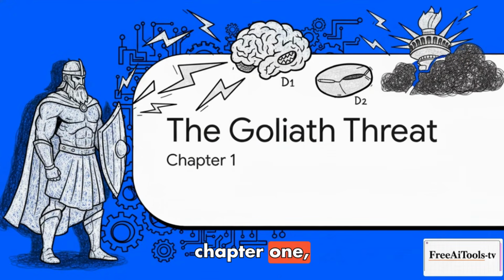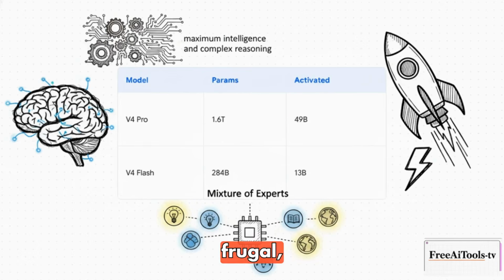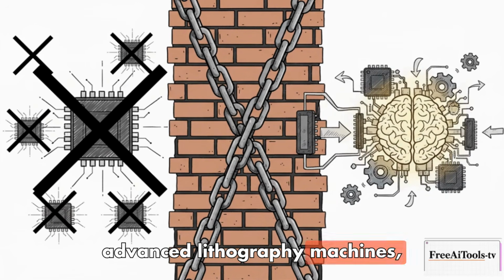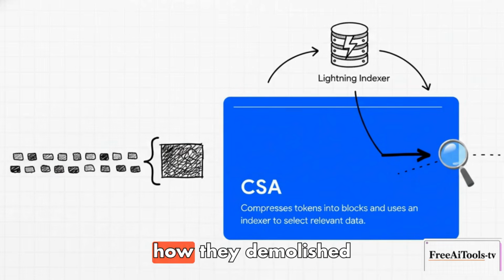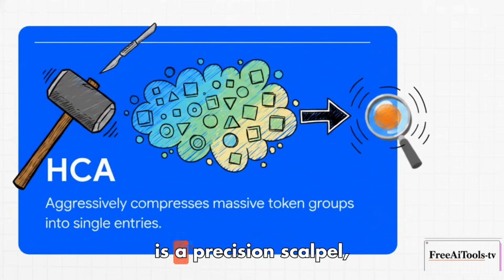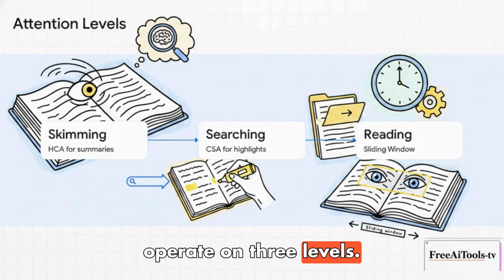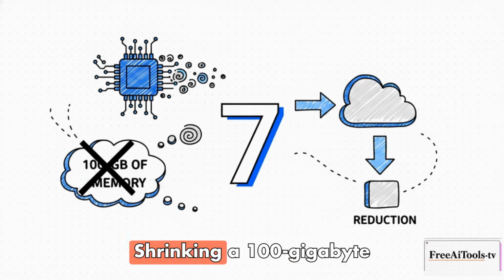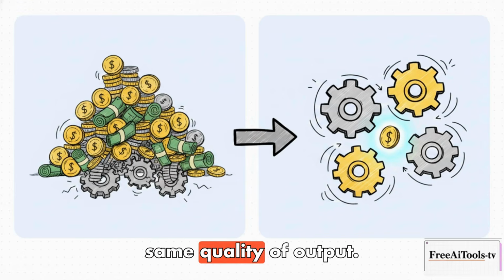DEEPSEEK WAS ABLE TO BUILD THIS IN A CAVE!!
DeepSeek V4 technical breakdown
open source AI costs
Introduction : 0:00 -
Chapter 1: The Goliath Threat (1:44 - 2:53)
Chapter 2: The Hardware Miracle (2:54 - 3:47)
Chapter 3: The Brain Hack (3:48 - 6:05)
Chapter 4: How You Win (6:06 - 7:32)

Deepseek V4 explained.
The insane engineering of Deepseek V4